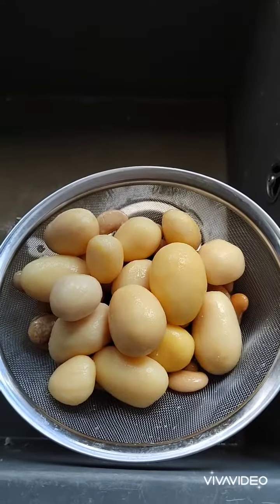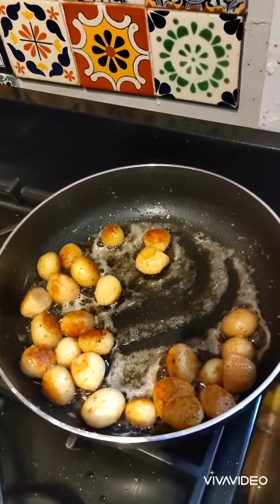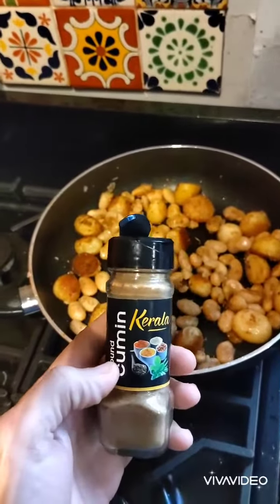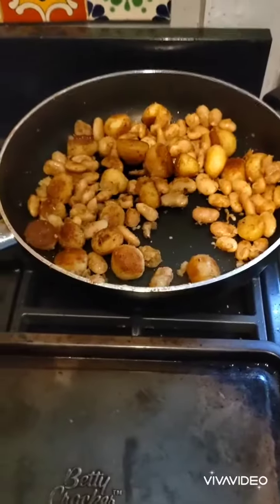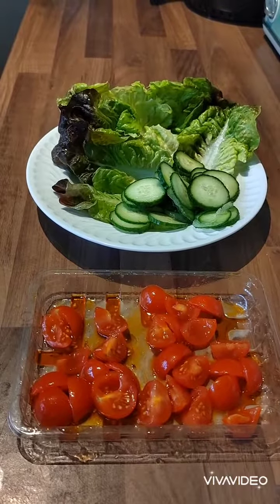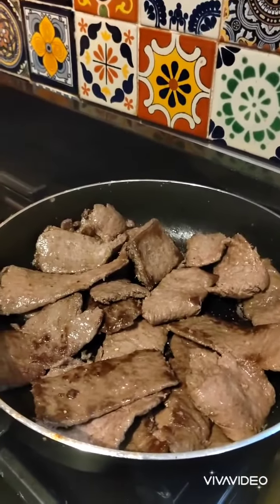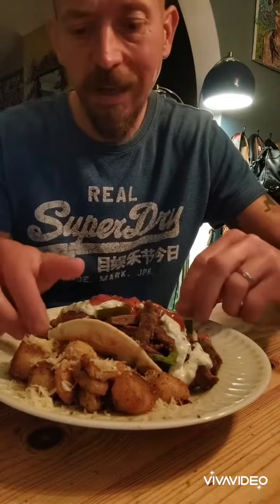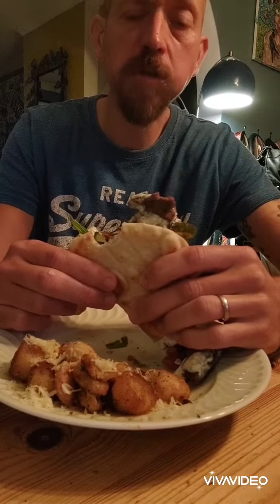So Here it is, Give it a Try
Anything like this can be awful or it could be nice.

With some fresh ingredients, coriander, chill, lettuce, cucumber and tasty flatbread it was a winner with my family.

A bit on the salty side so be careful with Seasoning.